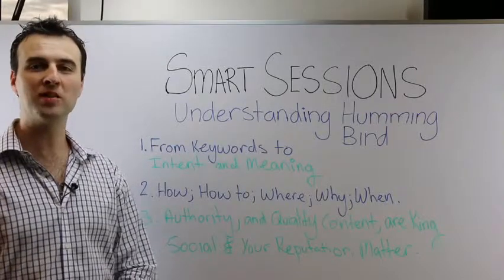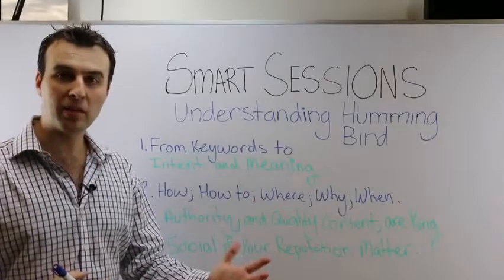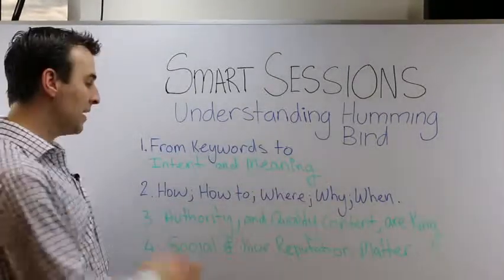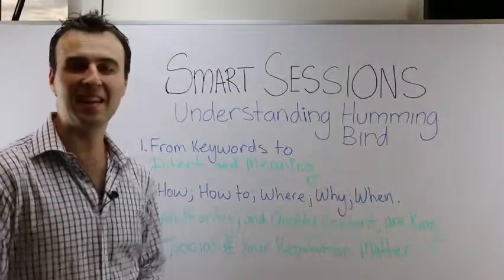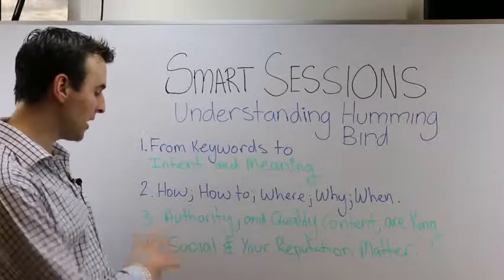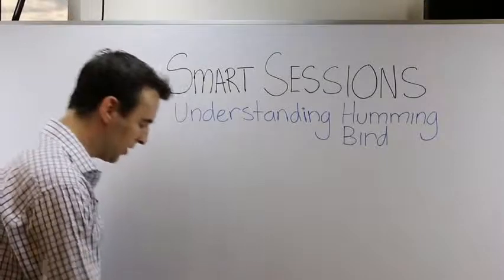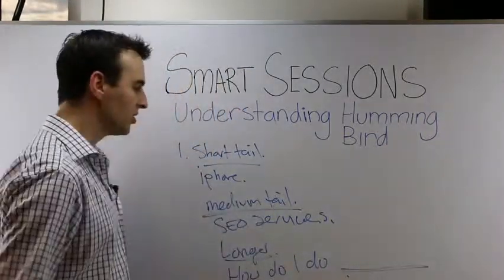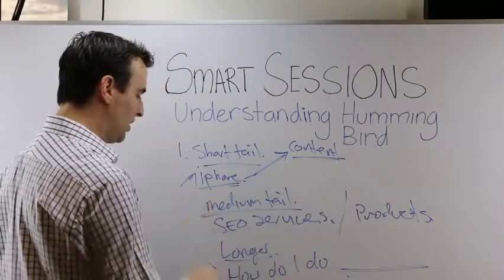Video - Smart Sessions - How to get the best out of Humming Bird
In this video Josh takes you through the most important basic elements to understand about Google's algorithm rebuild called Humming Bird.

How to get the most out of Humming Bird in your business by creating the right kinds of content that Google will really love you for; enjoy.